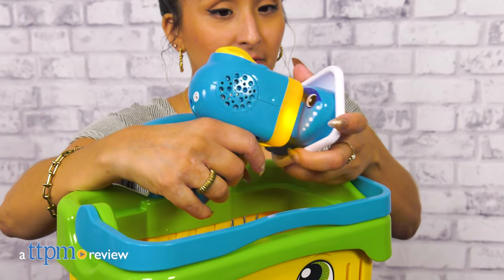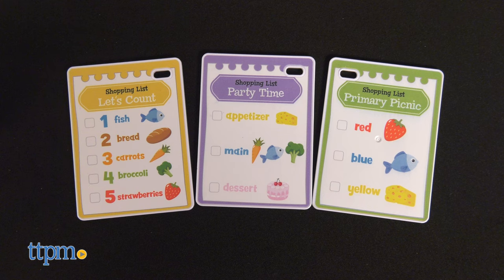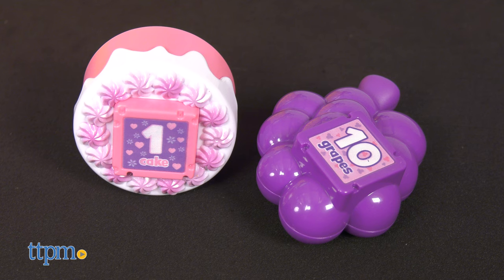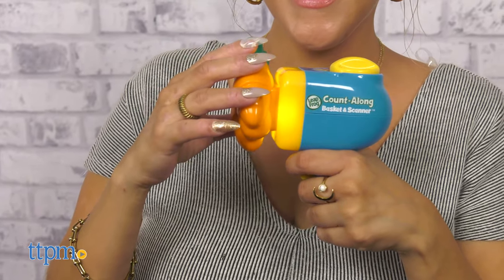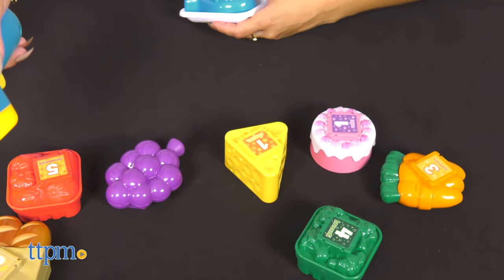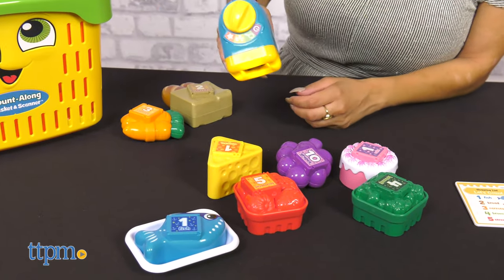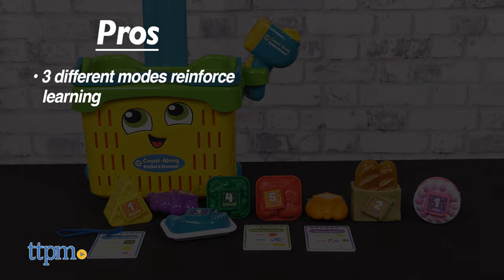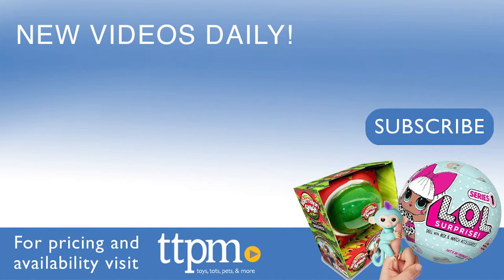GROCERY SHOPPING! 🛒 Count-Along Basket & Scanner from LeapFrog Review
Y'all "bready" for this? Lets shop with the Count-Along Basket & Scanner from LeapFrog! For full review and shopping info

Product Info: Welcome little shoppers with a shopping basket that transforms into a cart with the Count-Along Basket & Scanner from LeapFrog!